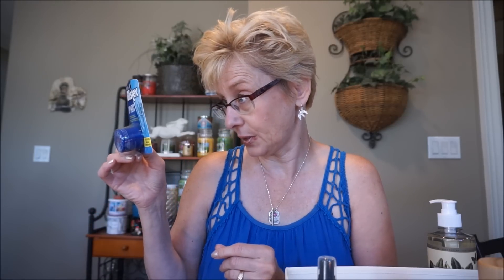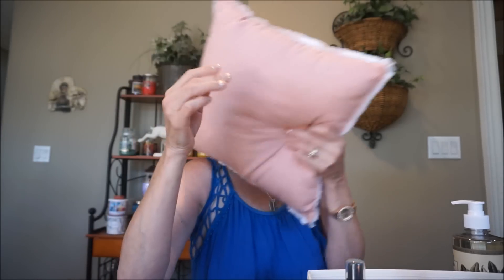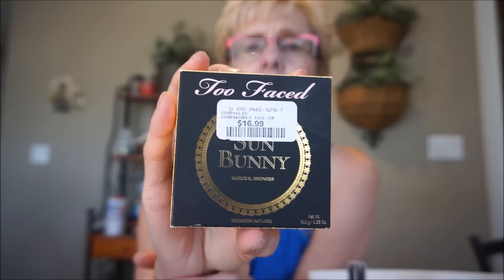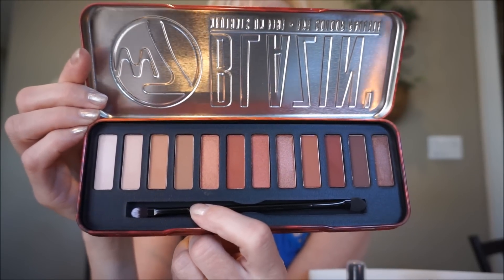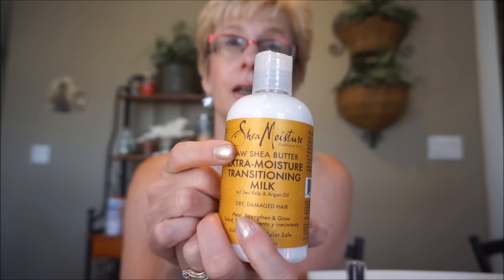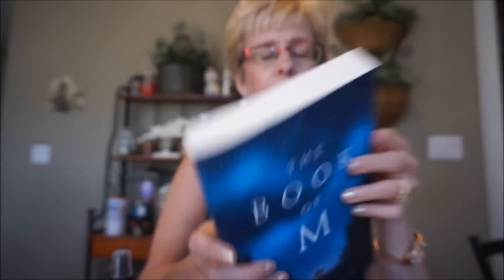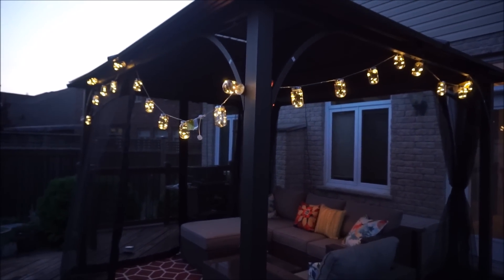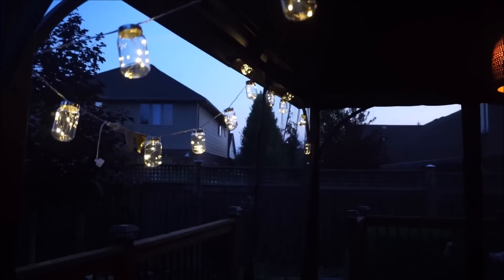Outdoor Oasis is done! Marshalls/Winners/Book Haul - skin, hair & makeup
Our outdoor oasis is done and we are enjoying it. Bought some great books that I look forward to reading. Purchased some wonderful skin, hair care products and makeup items at Marhalls/Winners. Outdoor cushions, mat & lights from Rona & Lowe's.